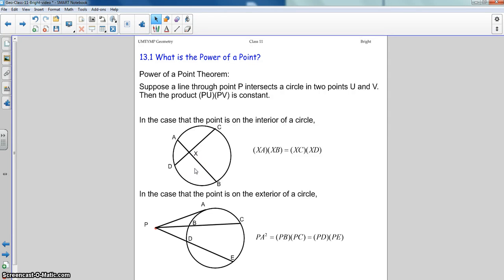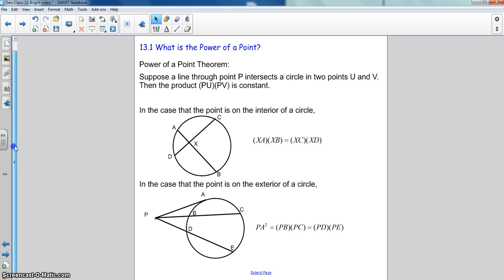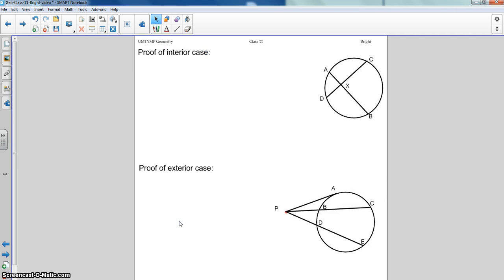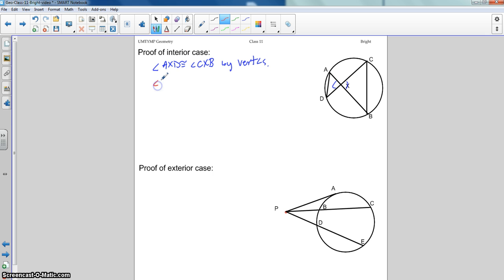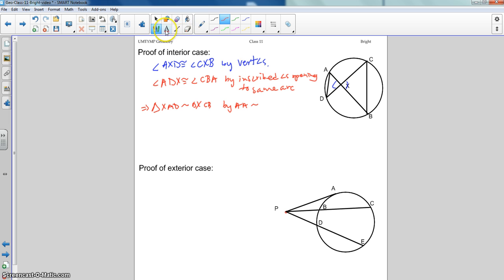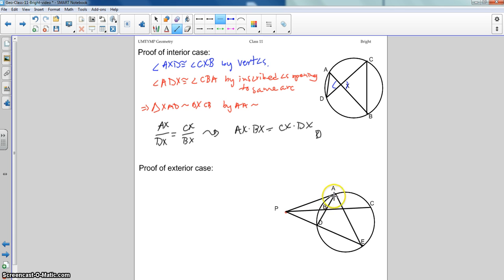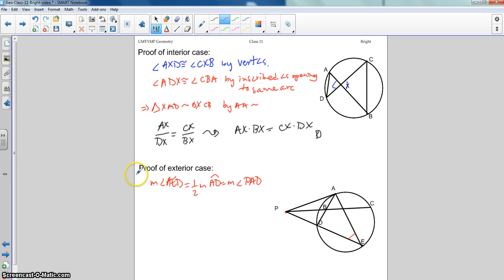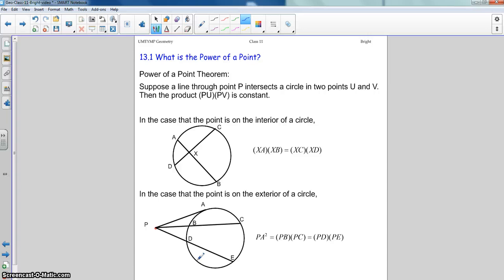13 1 Power of a Point Theory